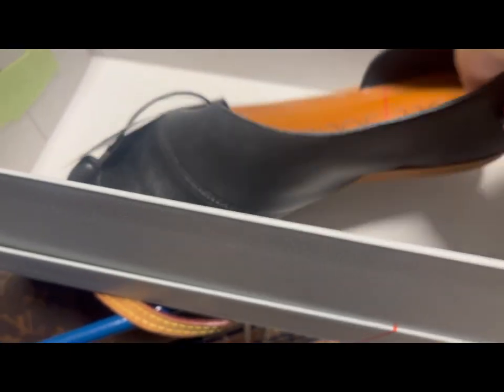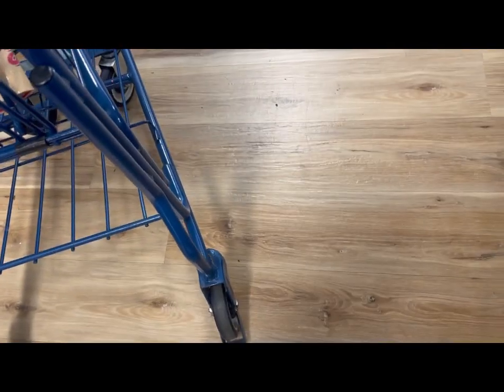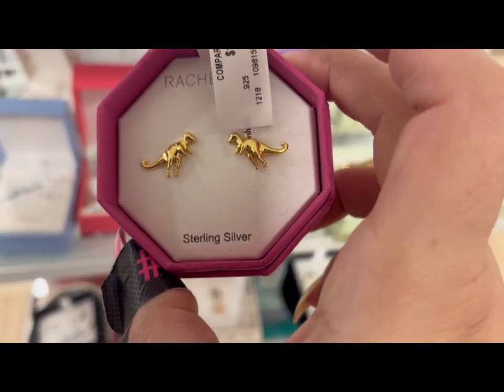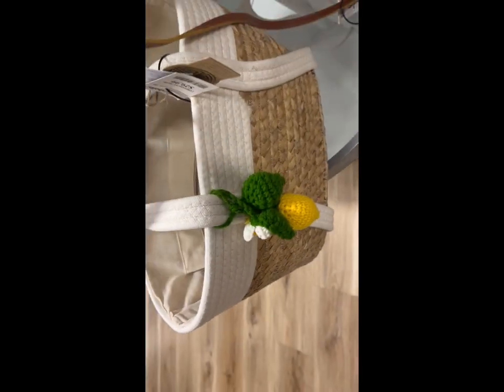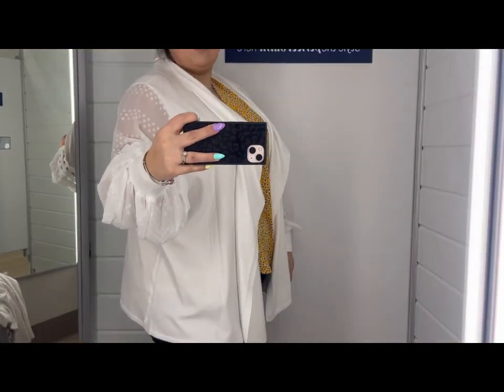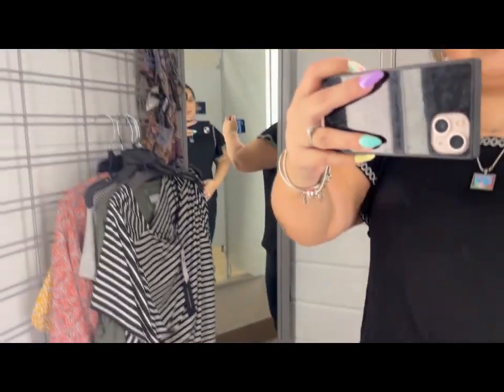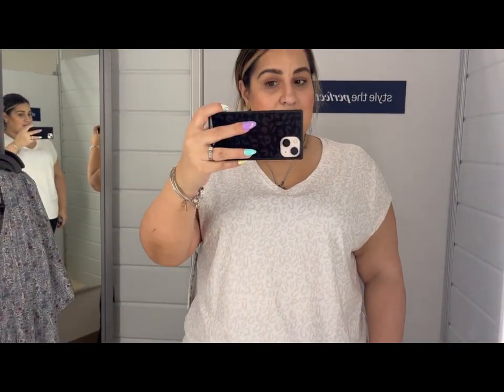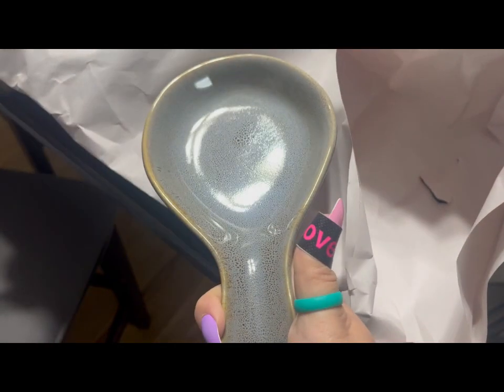Marshals shopping blog and try on haul!